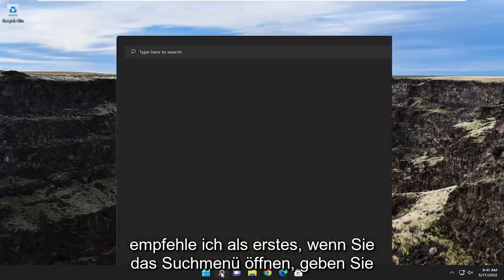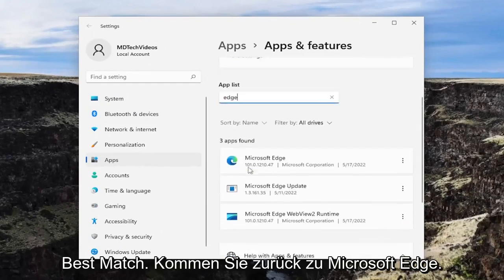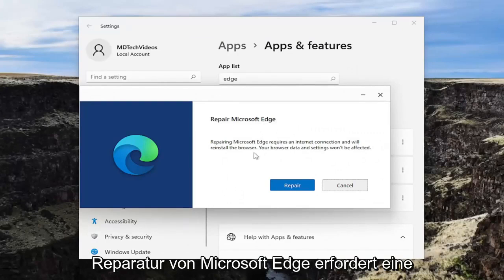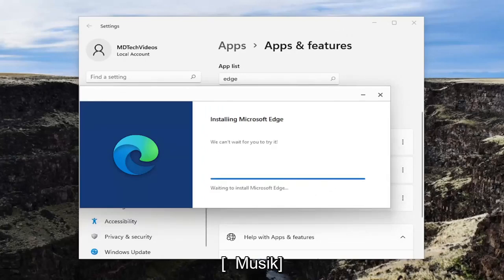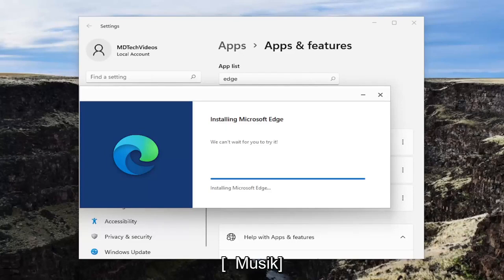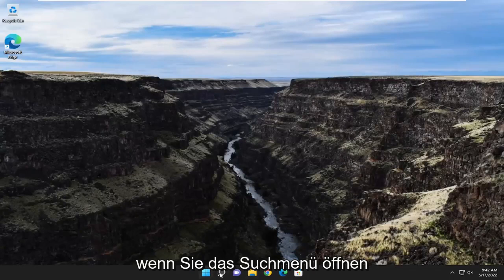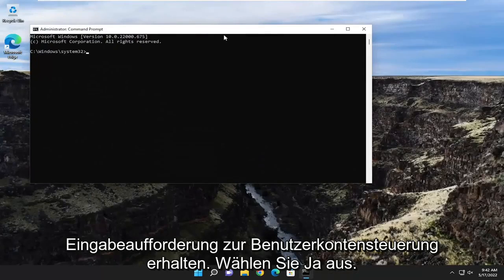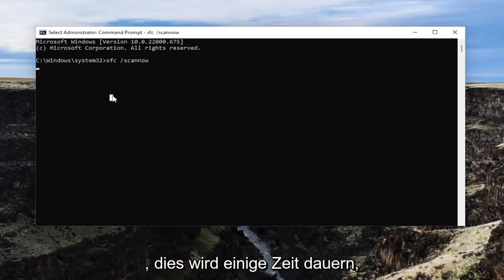(Gelöst) Microsoft Edge funktioniert nicht in Windows 11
FIX Microsoft Edge startet nicht in Windows 11 [Anleitung]

Verwendete Befehle:
sfc /scannow

Microsoft Edge ist ein zuverlässiger Browser, aber manchmal kann es zu Problemen kommen, die ihn in Windows 11 geradezu unbrauchbar machen. Zum Beispiel könnte Edge beim Versuch, ihn zu öffnen, nicht gestartet werden, oder er könnte sofort nach dem Öffnen abstürzen. In jedem Fall ist eine der besten Möglichkeiten, den Browser zu reparieren, wenn er nicht funktioniert, ihn zu reparieren, und wir zeigen Ihnen, wie es geht.

Microsoft Edge ist ein schneller Browser, mit dem Sie problemlos im Internet navigieren können. Es wird standardmäßig installiert, ist aber auch kostenlos im Microsoft Store erhältlich.

Edge ist der Standardbrowser für Windows 11, und obwohl viele Leute ihn auf andere Browser wie Chrome, Firefox oder Opera umstellen möchten, ist der von Microsoft erstellte Browser eine anständige Option.

Im Vergleich zum älteren Modell ist das neue viel effizienter, da Microsoft Edge unter Windows 11 massiv überarbeitet wird.

Dieses Tutorial hilft Ihnen, wenn sich Ihr Microsoft Edge-Browser unter Windows 11 nicht öffnen lässt. Dies kann nach dem Upgrade von Windows 11 auf eine neue Version oder aus anderen Gründen geschehen sein. Dieser Beitrag hilft Ihnen in jedem der folgenden Szenarien:

Microsoft Edge wird nach einiger Zeit geöffnet und geschlossen

Microsoft Edge wird geöffnet, aber es ist nur ein leerer Bildschirm mit dem Microsoft Edge-Logo in der Mitte sichtbar, und dann schließt sich das Fenster

Microsoft Edge öffnet bestimmte Webseiten nicht, oder

Edge-Browser öffnet sich überhaupt nicht usw.